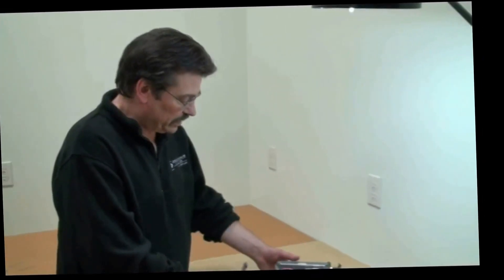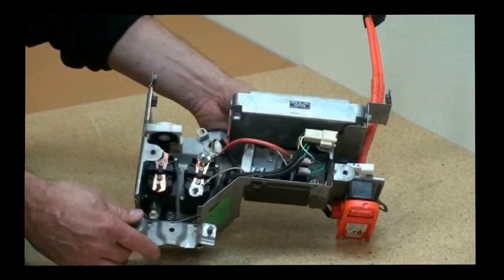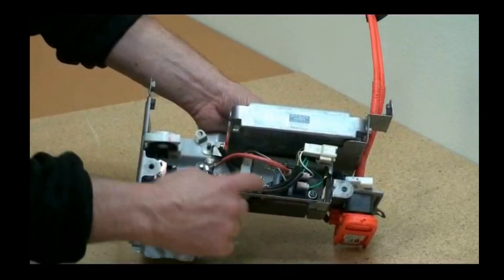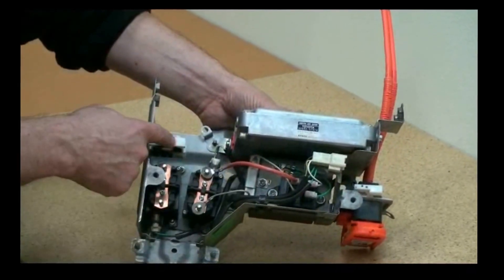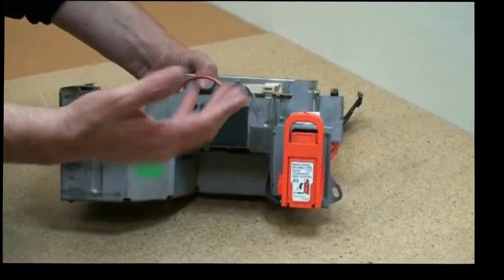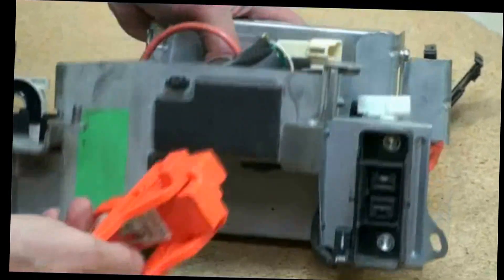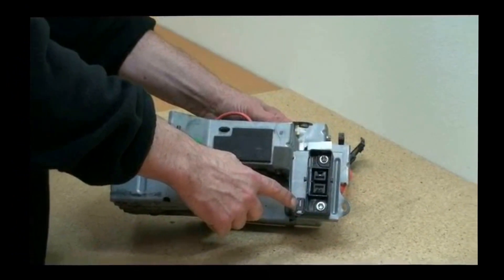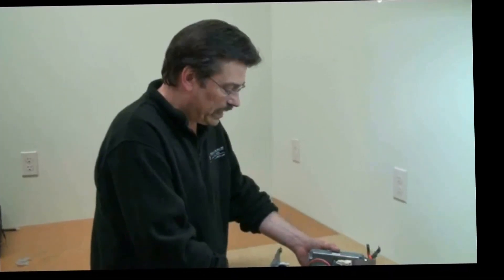HEV TV 2.5: Toyota Prius Battery Controller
Our last clip discussed the Hyundai battery controller; this week we take a look at the battery controller on the Toyota Prius!